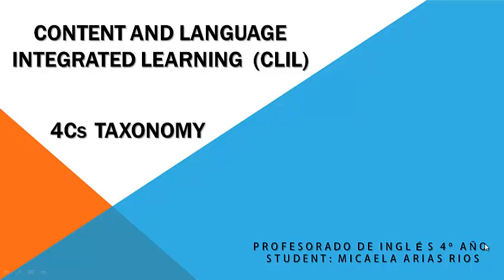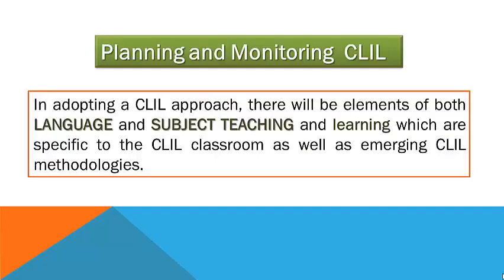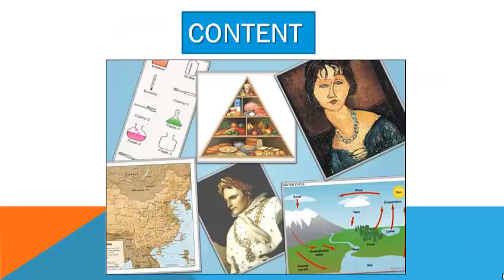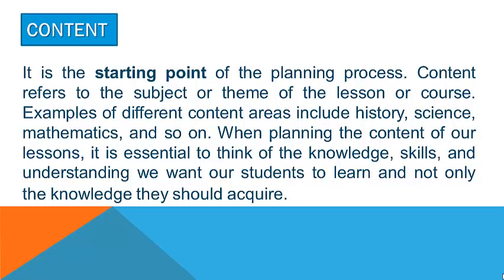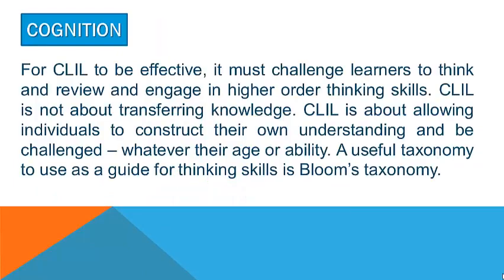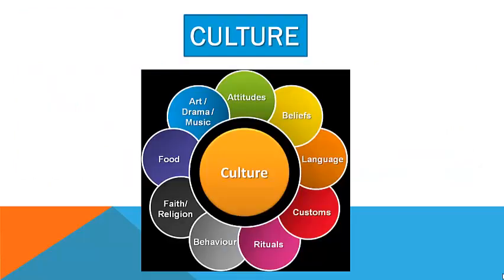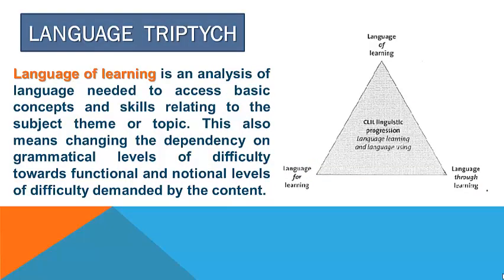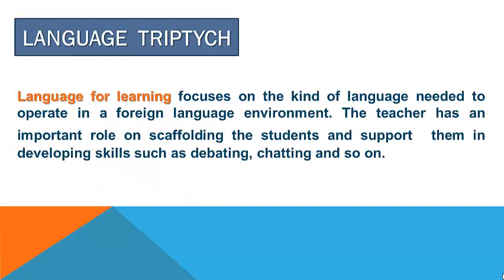CLIL - 4Cs Taxonomy